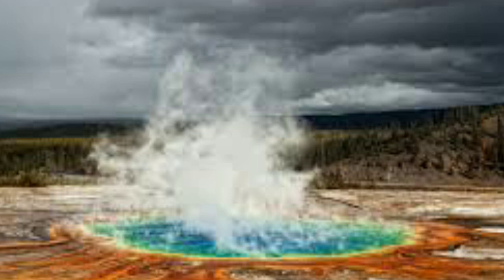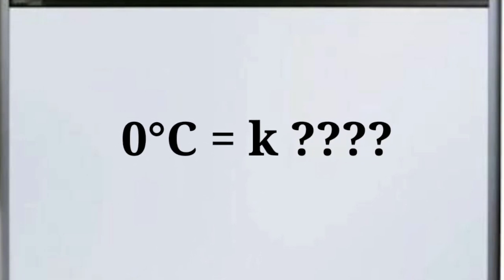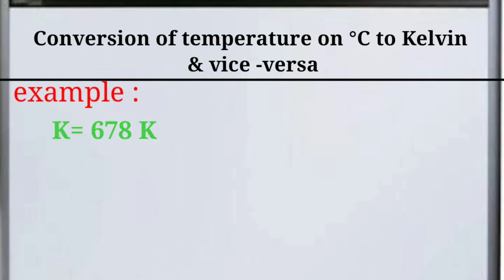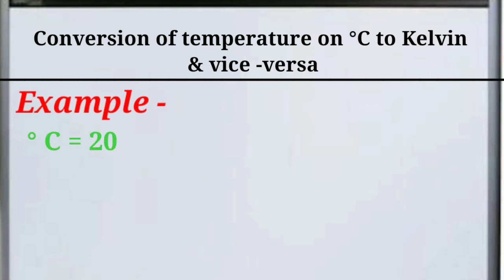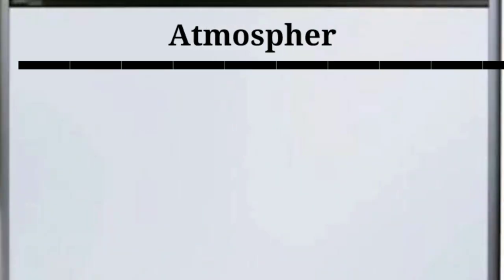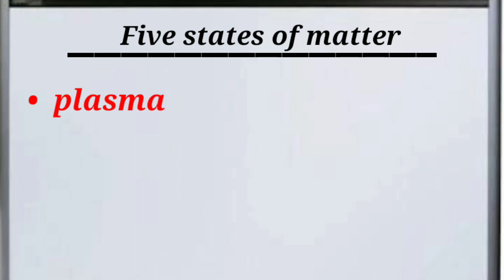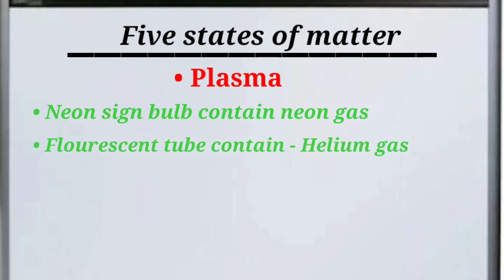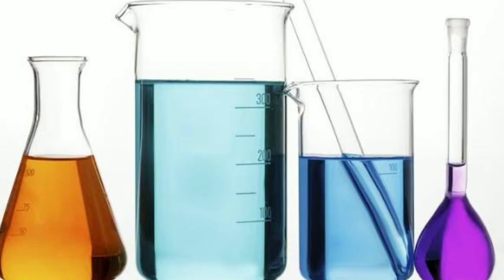score higher marks in exam __ Learn capsules in 5 minutes ___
@ learn capsules in 5 minutes & score good marks.
@ short answer to short answer